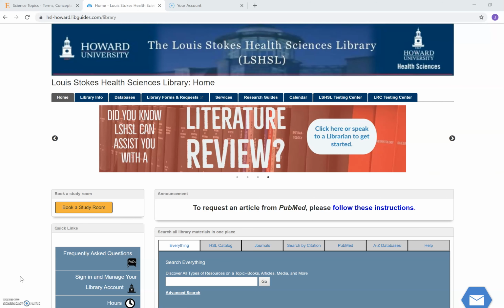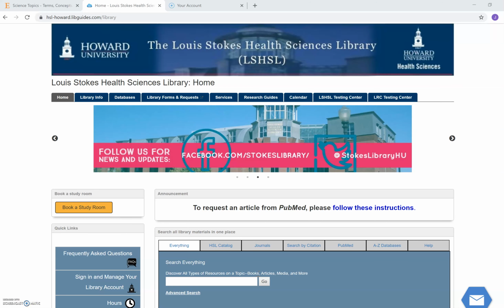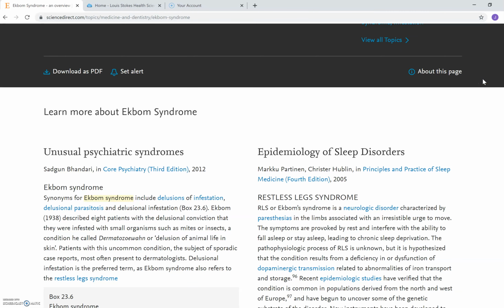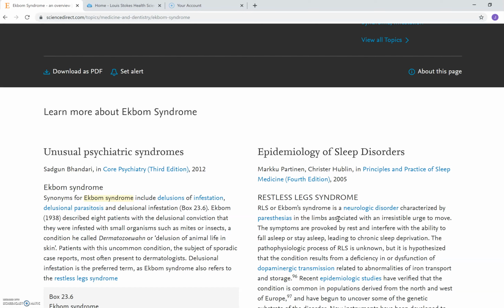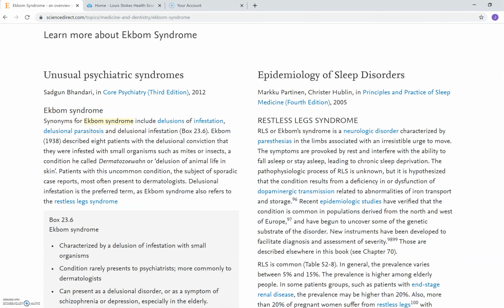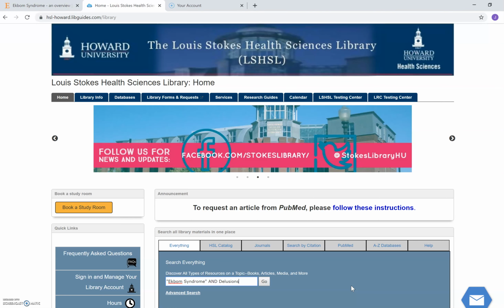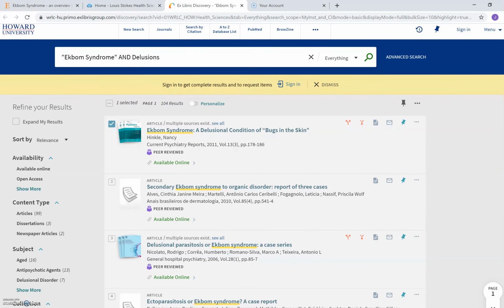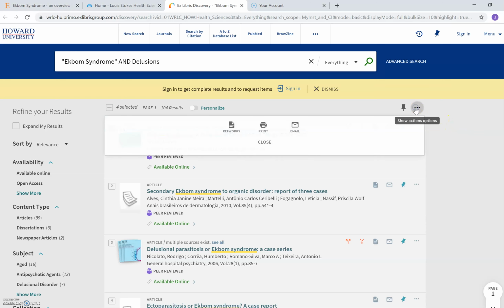Catalog Tutorial Sample